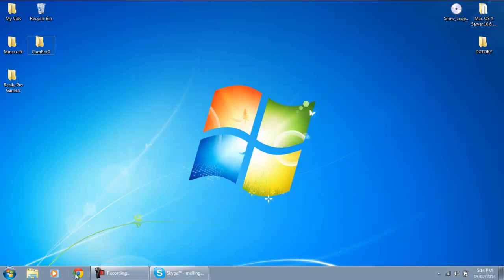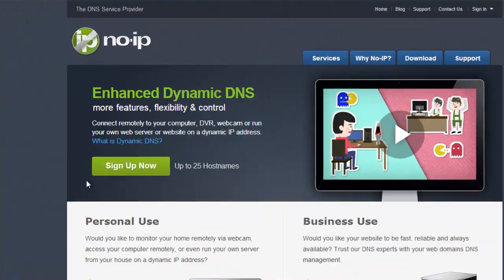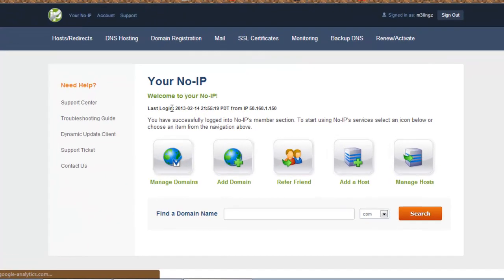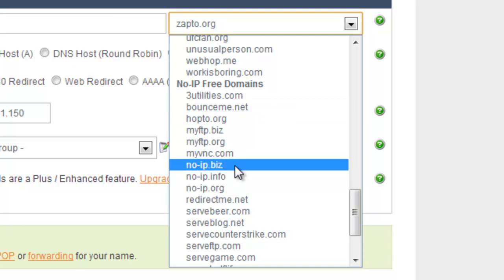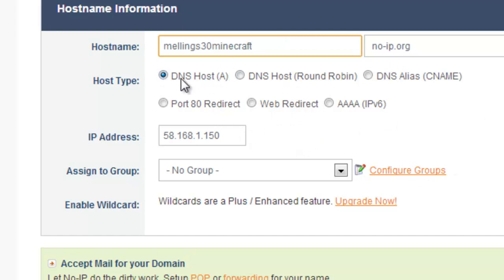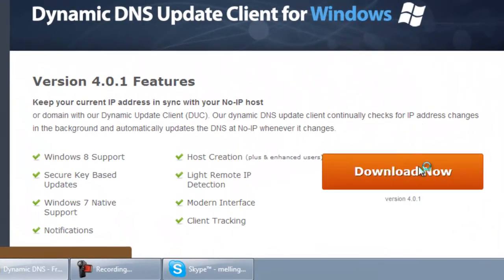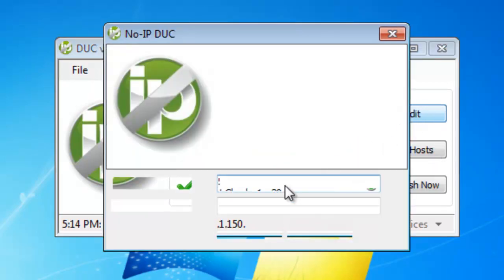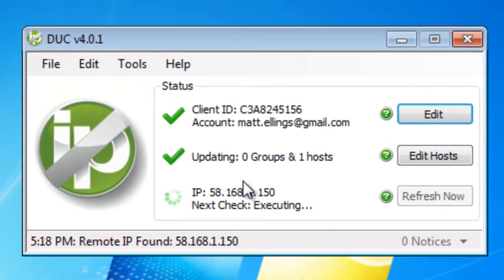How to change your Minecraft Server IP! (No-Ip)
Today, we look into the desktop of the computer, not Minecraft for once!
This video will show you how to change your ip!